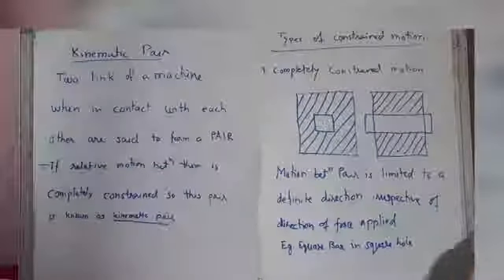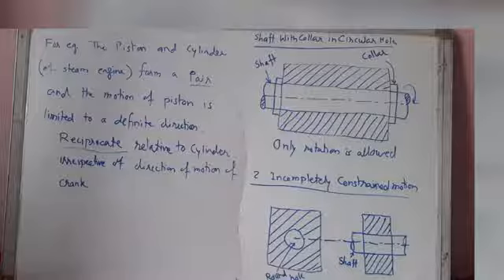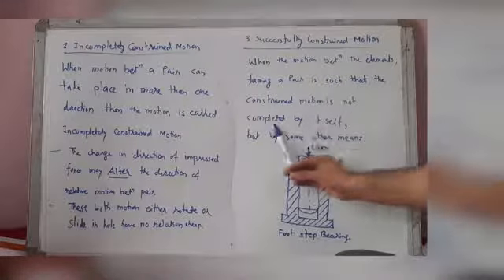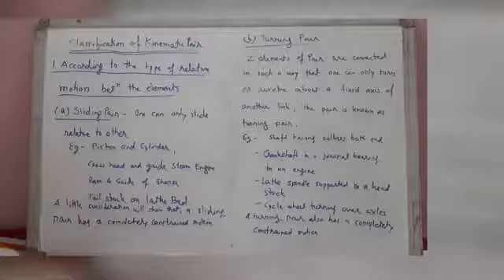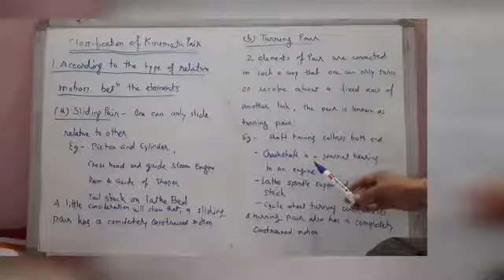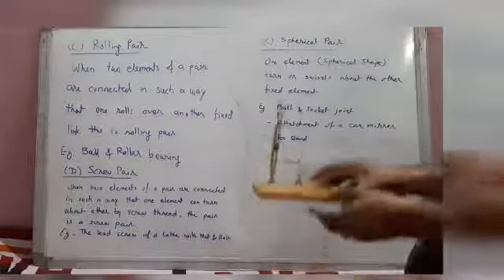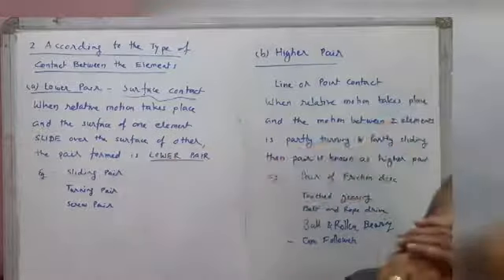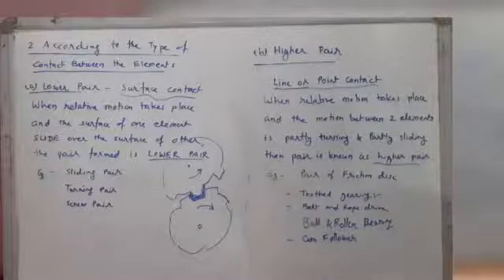Dr. S. K. Tamrakar, Bhartiya College of Agricultural Engineering,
B Tech 1st year 2nd sem, Theory of Machine, Pair of Link, Class-2